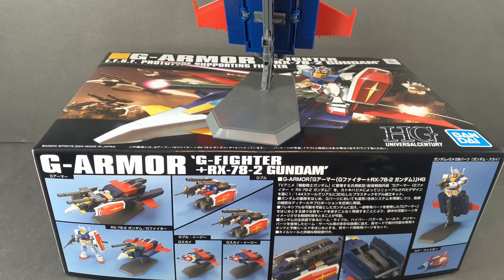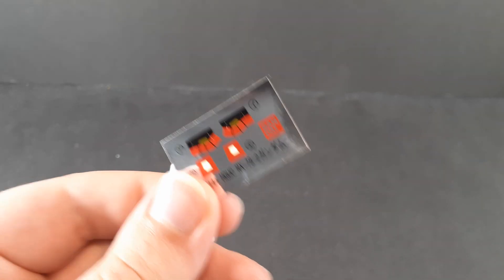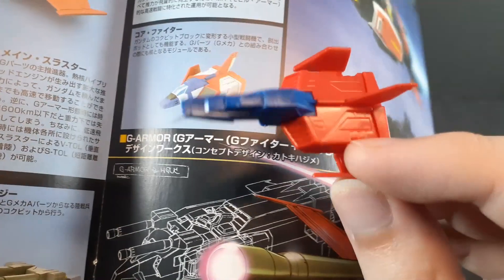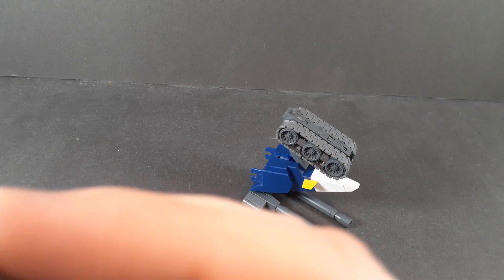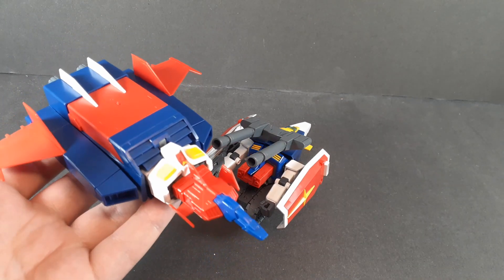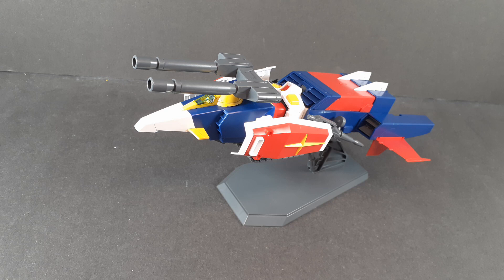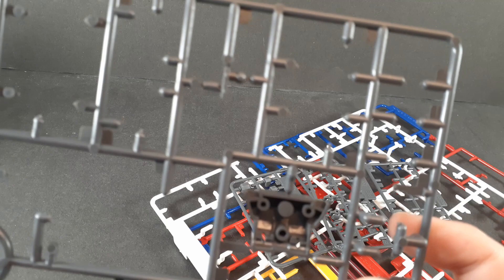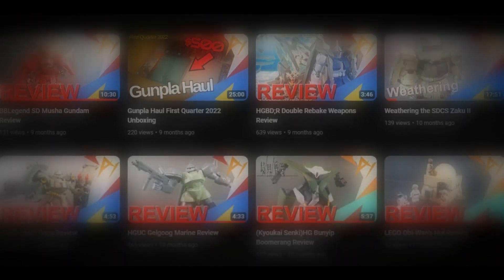HGUC G-Armor Review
Today we're taking a look at the High Grade Universal Century G-Armor from 0079 TV, let's see why Tomino hates this thing.

Intro 00:00
Articulation 00:23
Color Correction 01:56
Accessories 03:08
G-sky 05:14
G-bull 06:50
G-armor 08:28
G-gun 10:34
Leftovers 12:35
Scale 13:24
Final thoughts 13:41
Outro 14:43